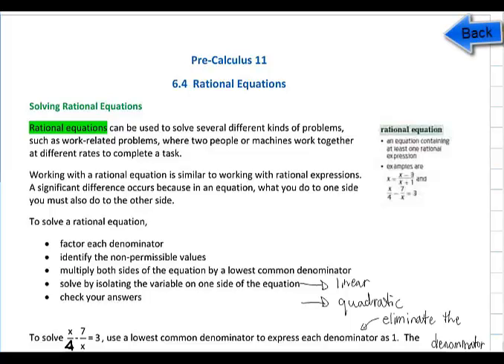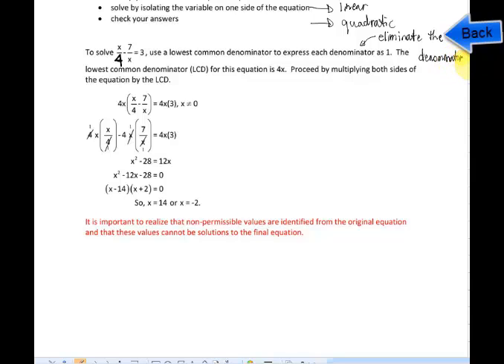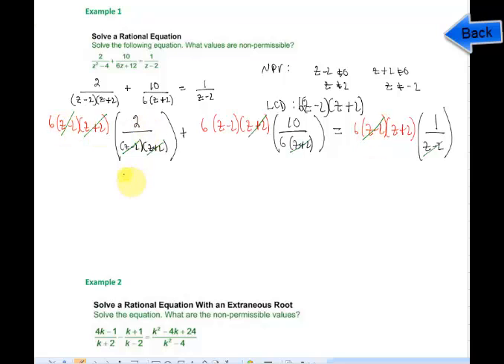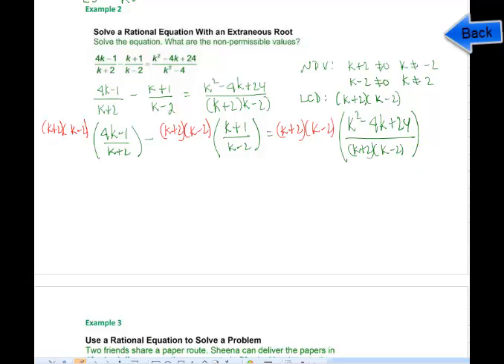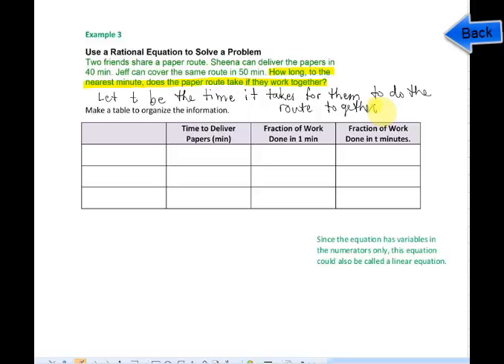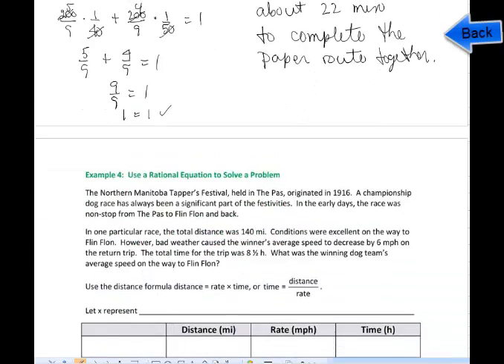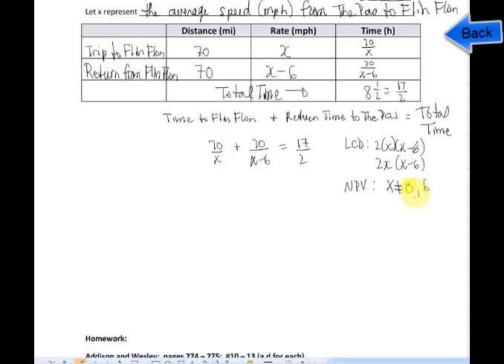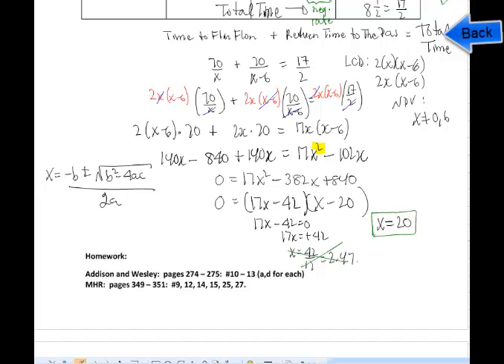6.4 Rational Equations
Intro:  0:26
Example 1:  7:20 - Solve a Rational Equation
Example 2:  12:54 - Solve a Rational Equation with an Extraneous Root
Example 3:  18:34 - Use a Rational Equation to Solve a Problem